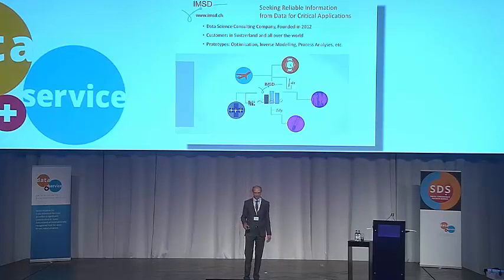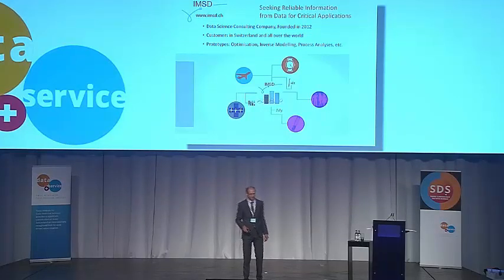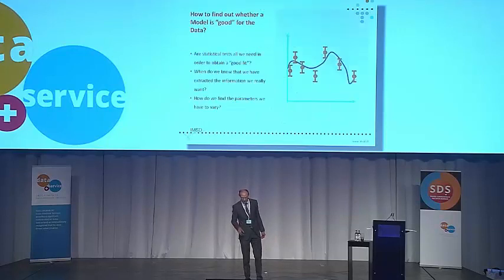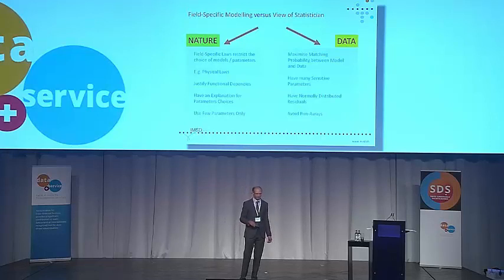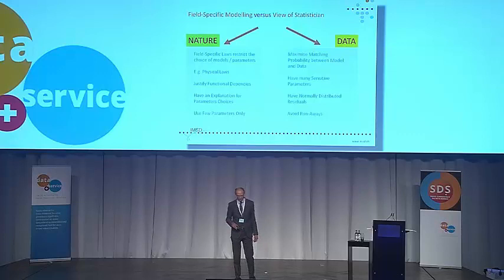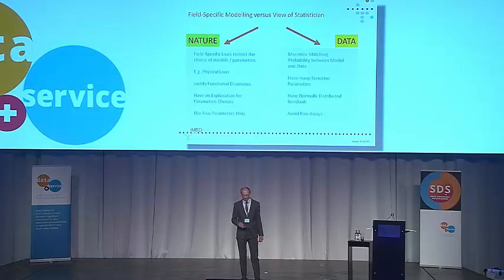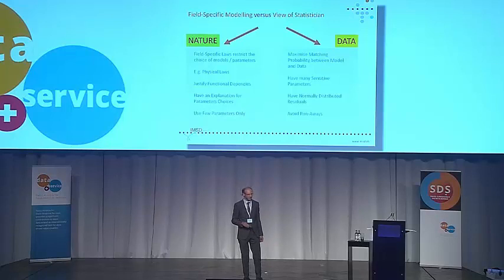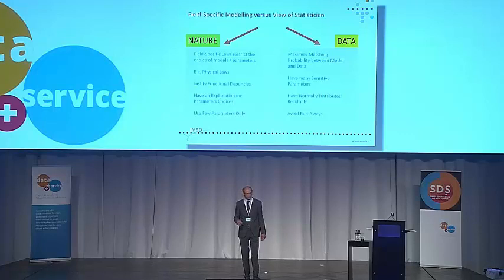SDS|2018: P. Mandrin on Goodness of Fit Assessment by Chi-square Decomposition